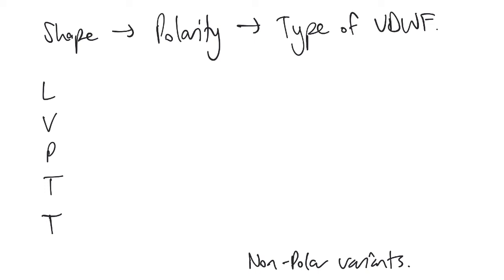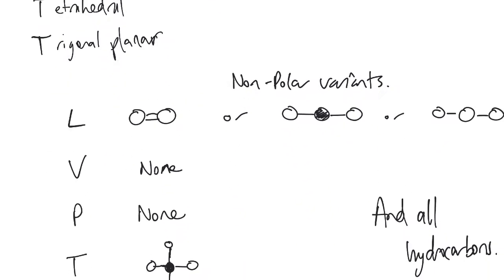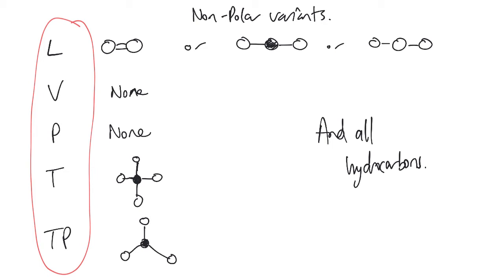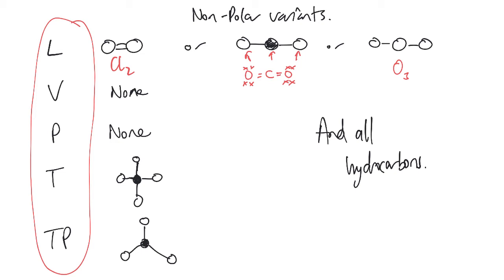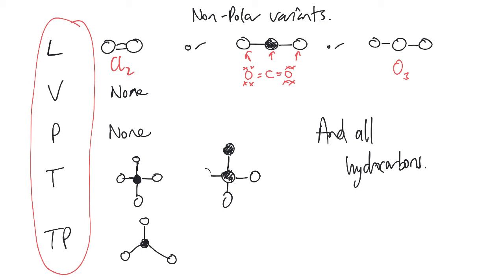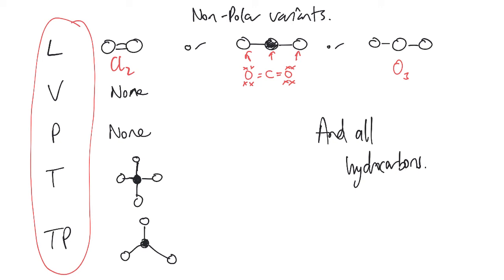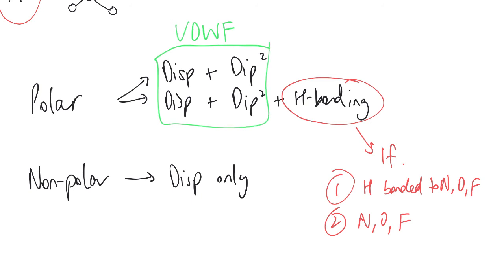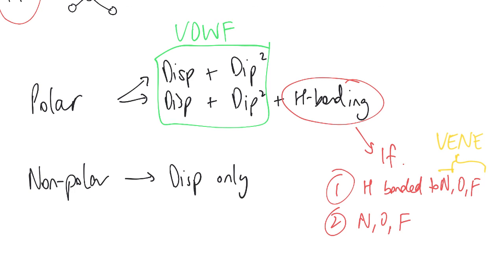Shape to polarity to VDWF